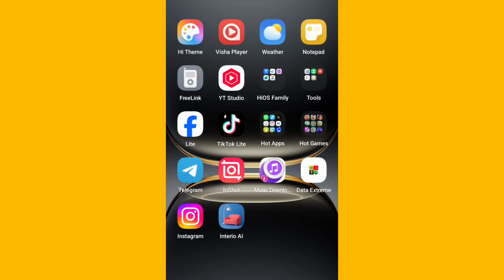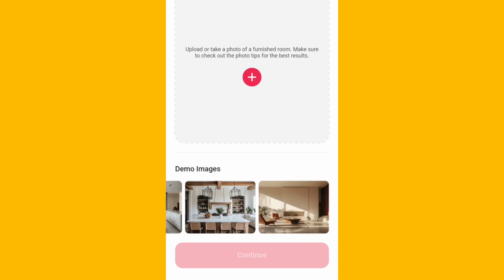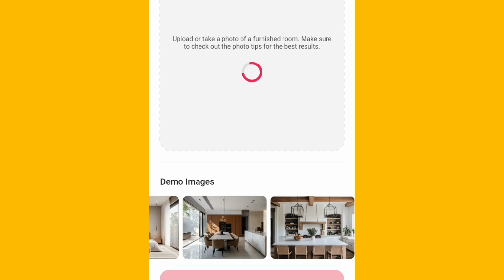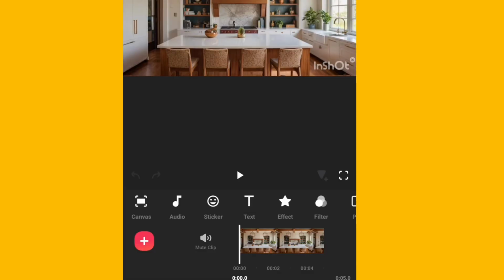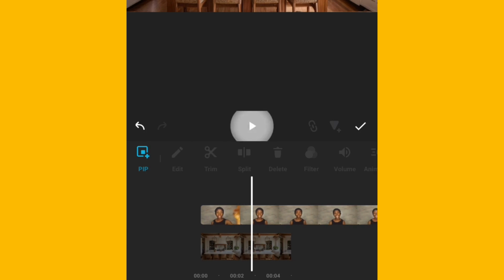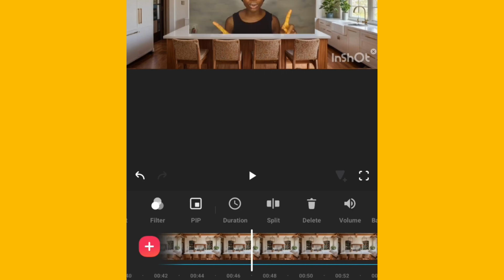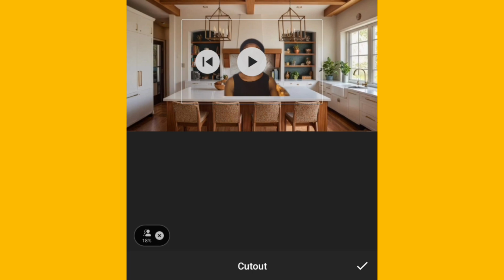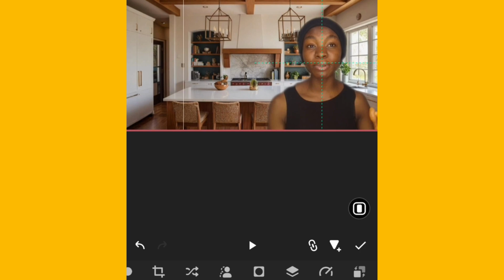How to create a FAKE background for your videos /Tutorials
This video offers a very detailed tutorial y how to put and create a FAKE background for your videos.
  you don't have to worry about your background anymore, because in this Channel I have got you covered.